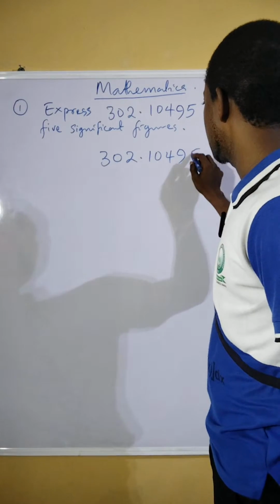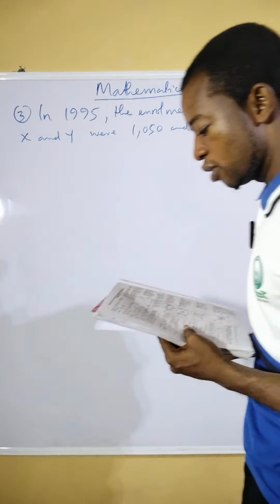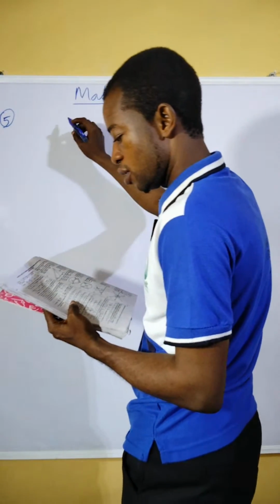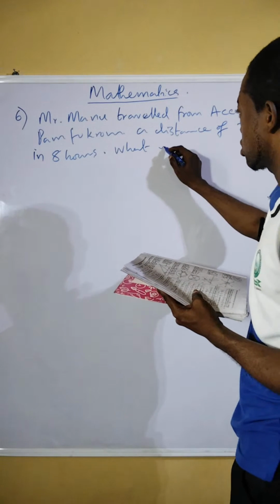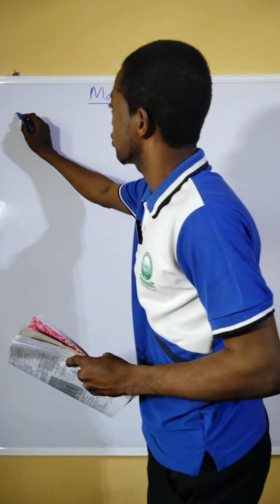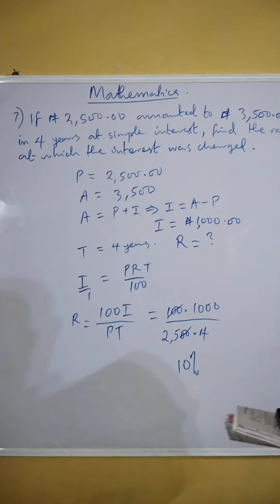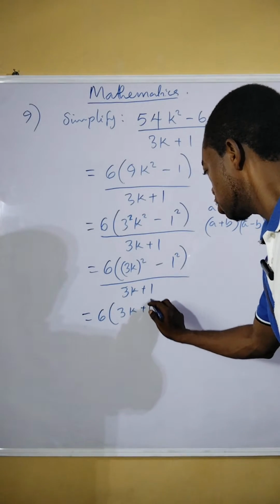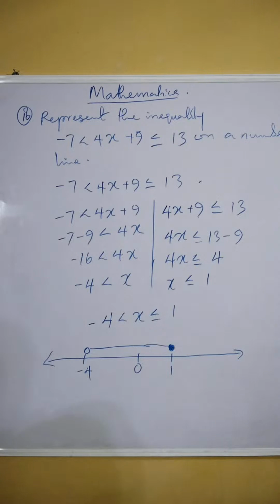Master T Maths Class is live!